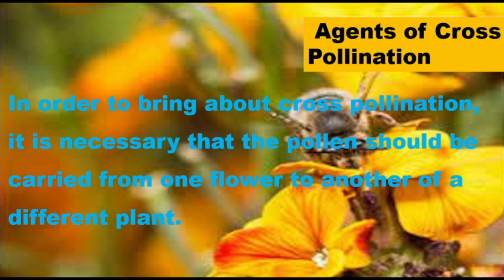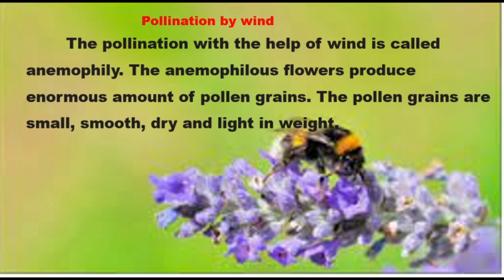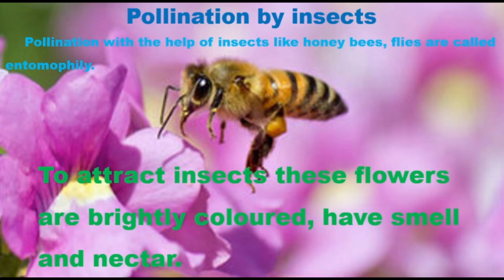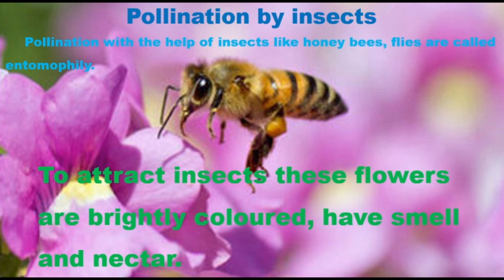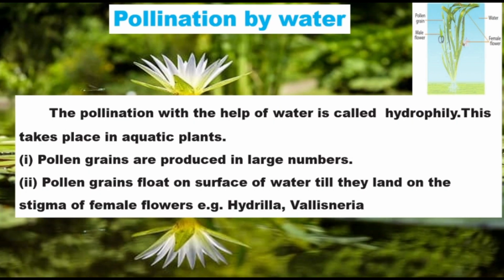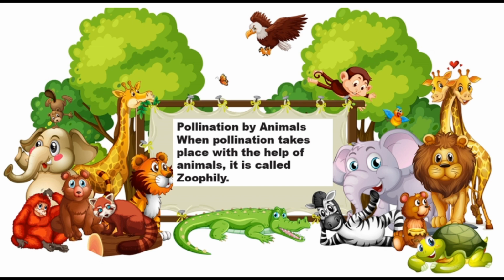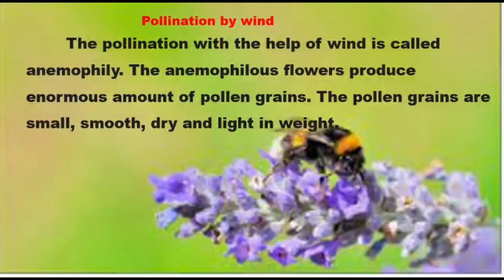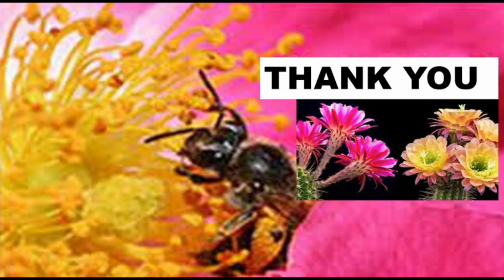10th Botany- Agents of Pollination